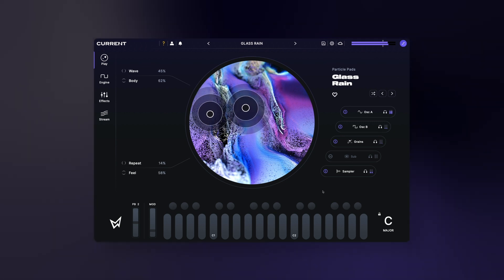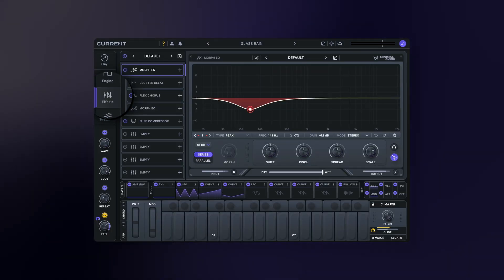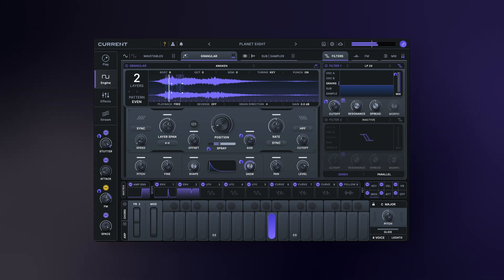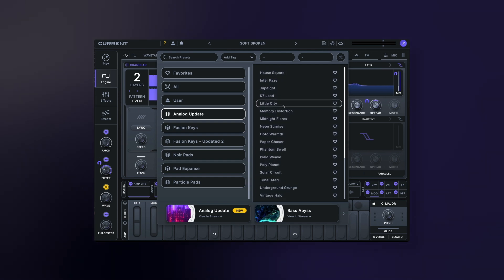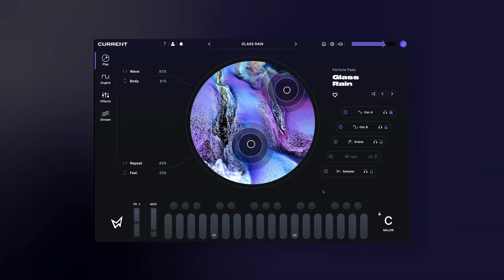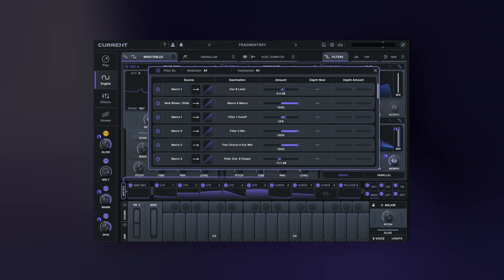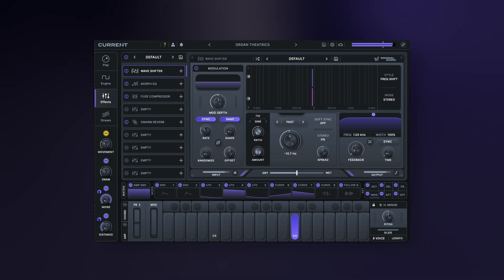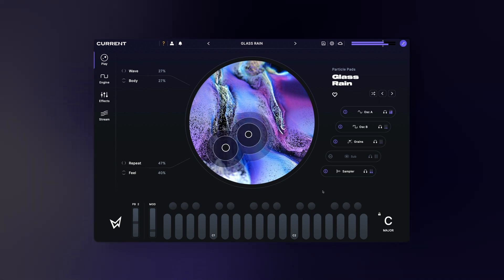Current 2.0 Walkthrough - Intro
Begin our walkthrough series of Current 2.0 with an overview of the synth and its new features.

Current - A Powerful Synthesizer and Sound Platform Built for Endless Hours of Inspiration

Existing All Access and Current users get Current 2.0 as a free update!